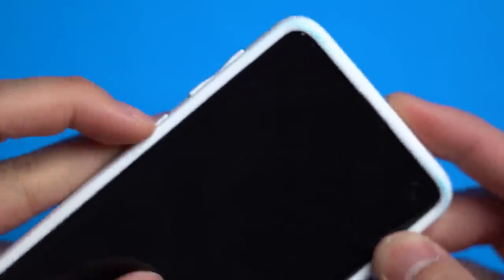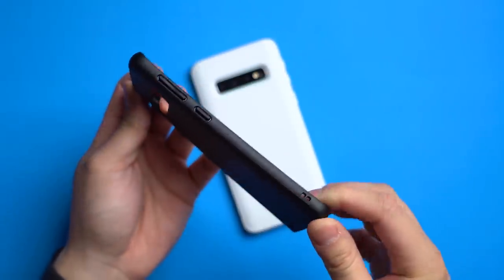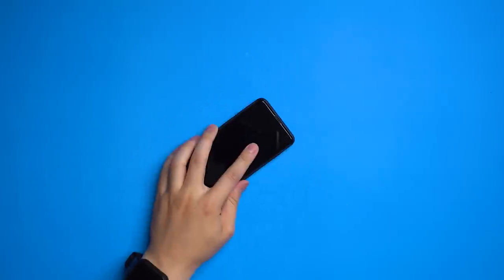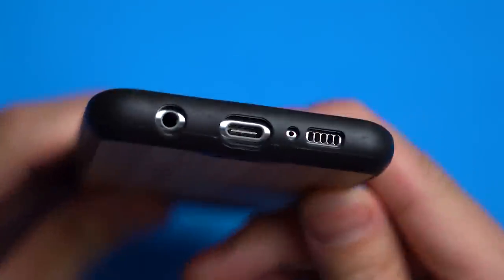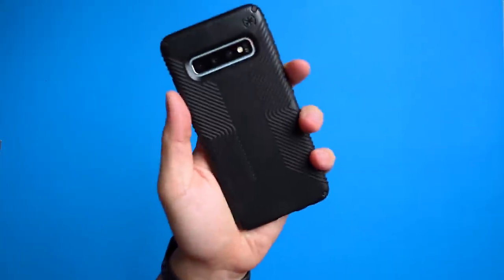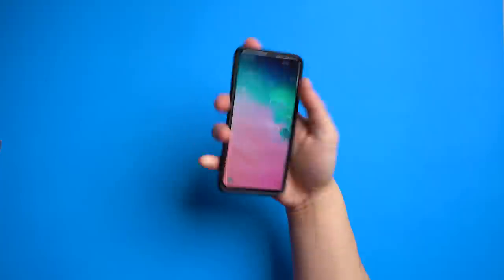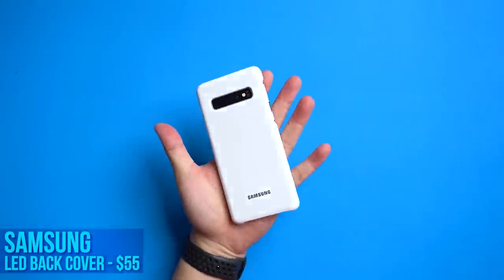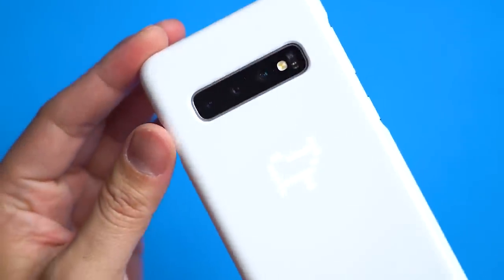Best Samsung S10/S10+/S10e Cases 2019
These are some of the best Samsung S10 Cases that I've come by. They range from super slim to tough cases and a range of others to suit most of your needs!

[0:10] - Spigen Thin Fit:

⬇️ SAVE 15%, USE CODE: EM
[1:09] - RhinoShield SolidSuit:

⬇️ SAVE 15%, USE CODE: EXCESSORIZEME2187XX
[2:21] - Mous Limitless:

⬇️ SAVE 10%, USE CODE: EMSilk2019
[3:24] - Silk Wallet Slayer Vol. 1:

[4:51] - Speck Presidio Grip:

[5:44] - Catalyst Impact Protection:

[6:59] - Samsung LED Back Cover: